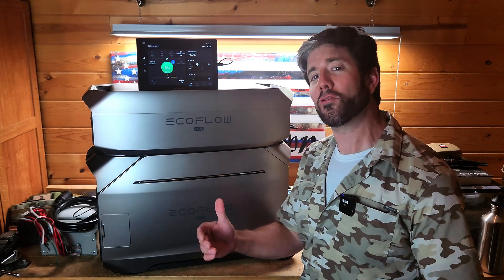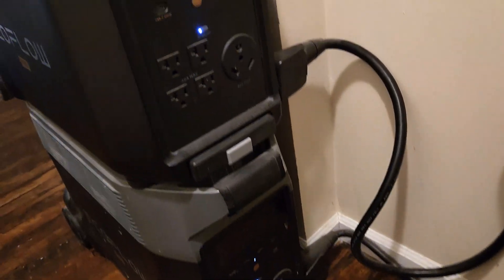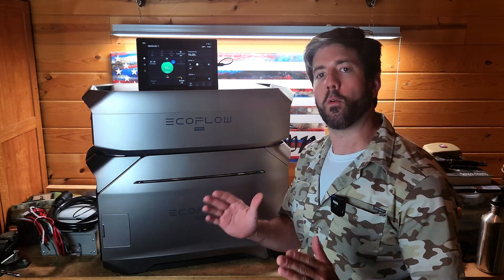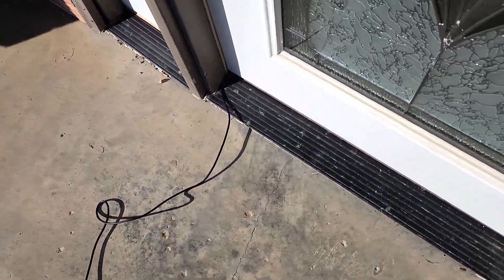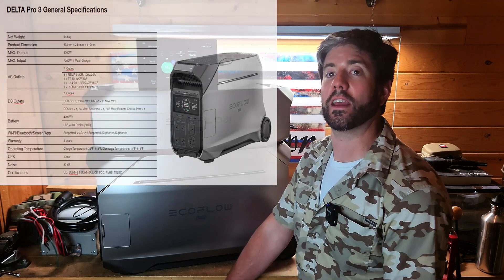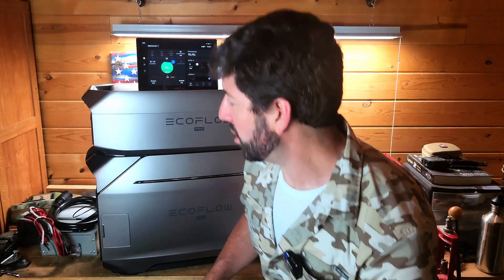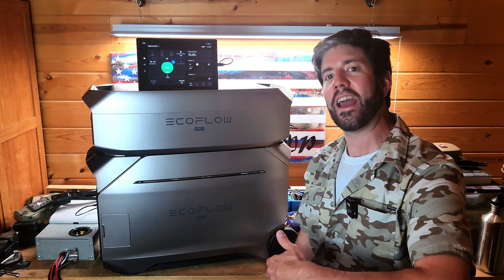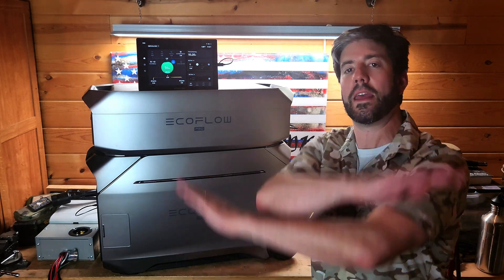The Best Solar Generator Right Now? EcoFlow Delta Pro 3: Tech Specs, Philosophy of Use & More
The EcoFlow Delta Pro 3 is very powerful, expandable and portable solar capable power station that can handle any grid down emergency. Preparedness often revolves around the grid going down as a blackout scenario can create a very austere environment. Solar generators or power stations are an excellent way to avoid disruption when the power goes out.

1. Buy one EcoFlow DELTA Pro 3 for $3,199 with a $500 coupon! Or buy one EcoFlow DELTA Pro 3 and get one EcoFlow 400W Portable Solar Panel for free.
2. Get a $300 upsell discount when purchasing any of these three bundles:
EcoFlow DELTA Pro 3 with EcoFlow Smart Home Panel 2
EcoFlow DELTA Pro 3 with Smart Generator 4000 (Duel Fuel)
EcoFlow DELTA Pro 3 with an Extra Battery.
3. Get an extended 2-year warranty of EcoFlow DELTA Pro 3 and free installation consulting services.
Purchase the EcoFlow DELTA Pro 3 through my links and use my code EFDP3MAGIC (Valid from June 25-July 23) to get one EcoFlow PowerInsight for FREE (limited quantity)!
EcoFlow Amazon
(Use my code to get one free PowerInsight when purchasing the website DELTA Pro 3+PowerInsight bund​le. When you add both DELTA Pro 3 and the PowerInsight to the Amazon cart, use my code and the cost of the PowerInsight will be automatically deducted).